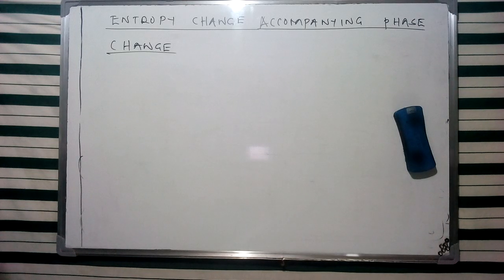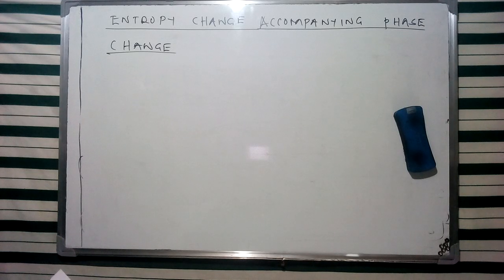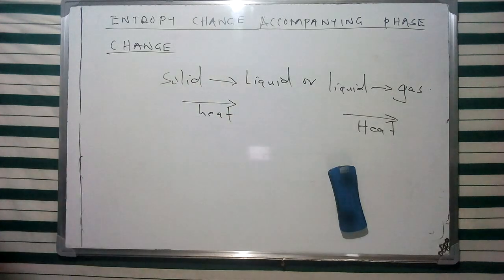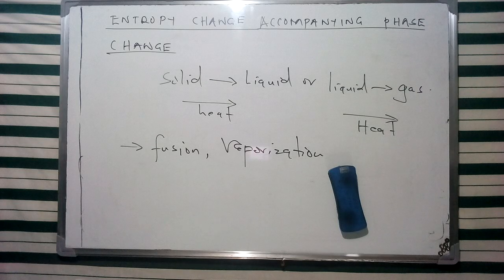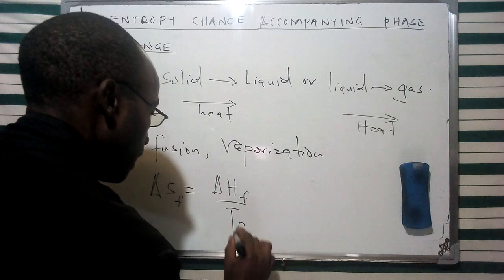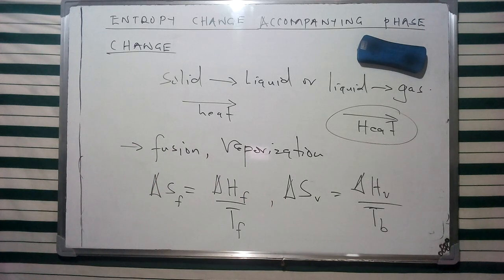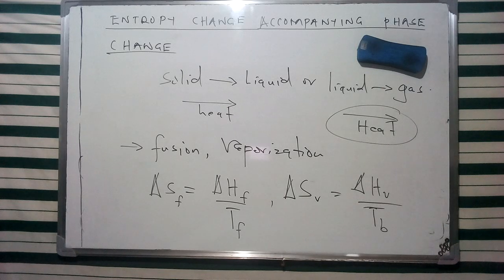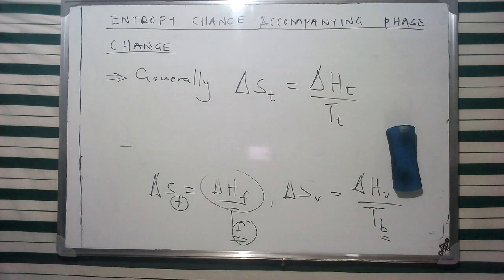Entropy and Phase Transitions: Understanding Disorder in Change of State